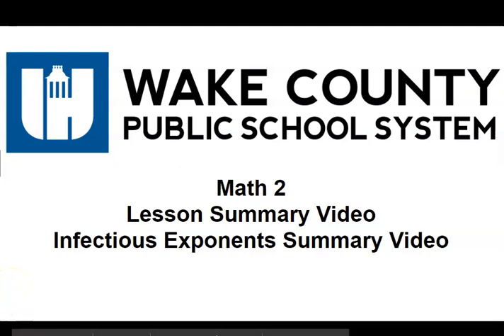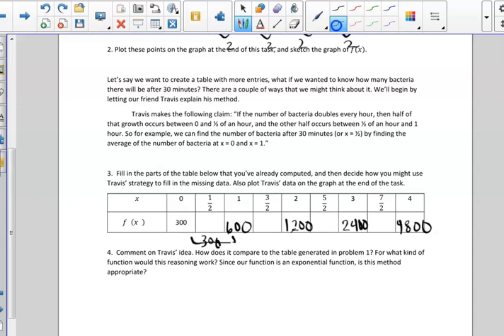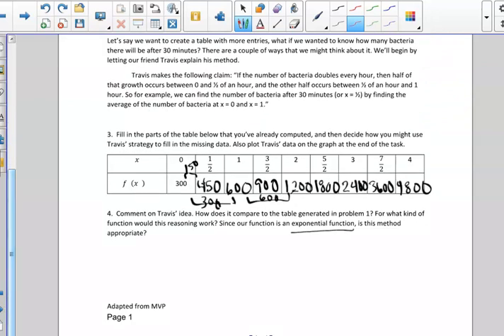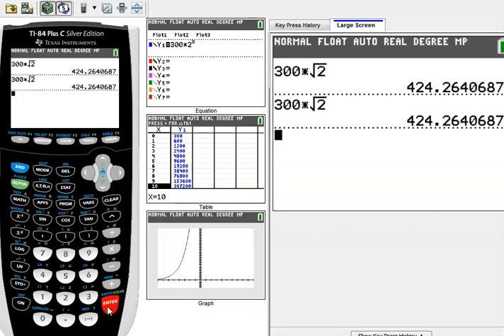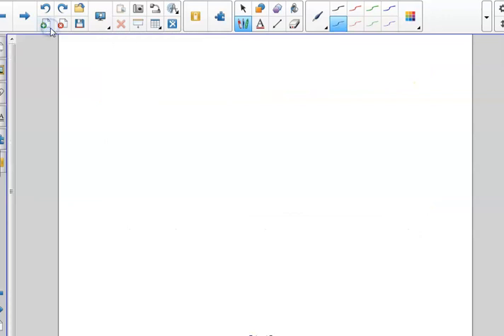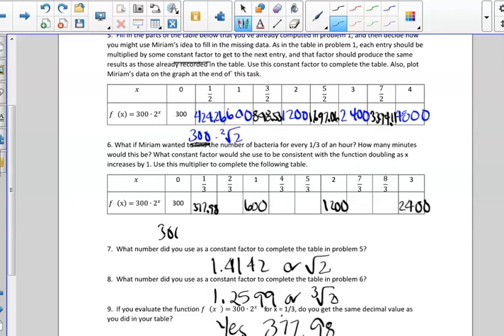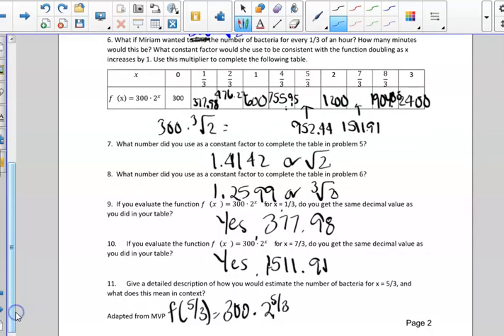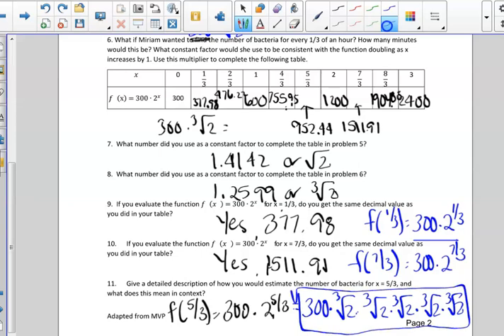Math 2 Unit 5 Lesson 1 Infectious Exponents Summary Video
This is the lesson summary video for Math 2 Unit 5 Lesson 1